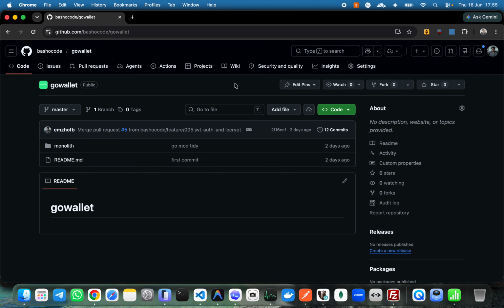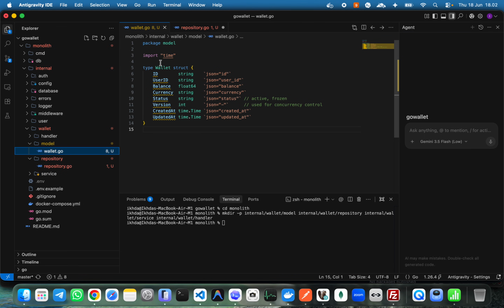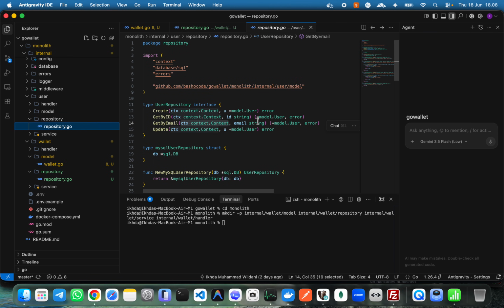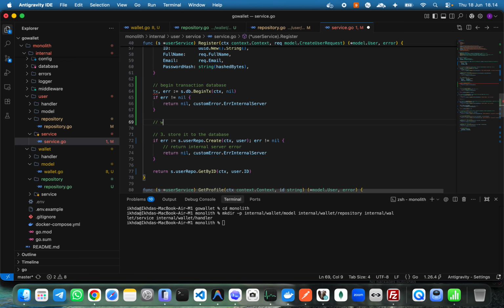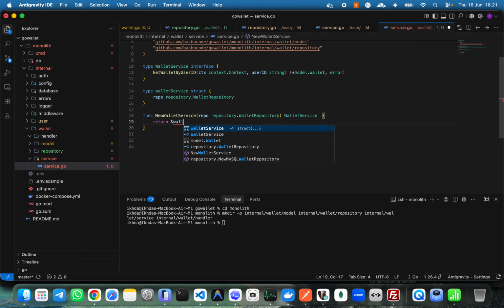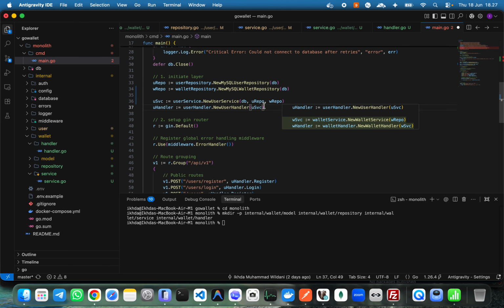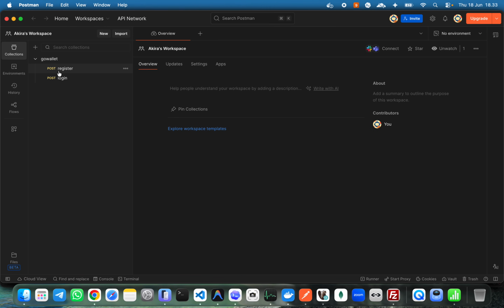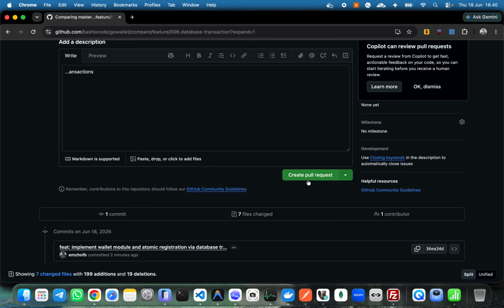Golang Microservices Full Course #06 – Database Transactions (BEGIN, COMMIT & ROLLBACK)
# Build a Wallet App with Go – EP06: Wallet Creation

In Episode 6, we implement the core feature of our application: **Wallet Creation**. Every registered user will be able to create and initialize their own wallet, which serves as the foundation for future operations such as deposits, withdrawals, transfers, and transaction history.

This episode focuses on designing the wallet entity, implementing the business logic, and exposing secure API endpoints using Clean Architecture principles.

* How to design the Wallet entity and data model
* Creating a wallet for authenticated users
* Implementing the wallet creation use case
* Building repository, service, and handler layers
* Validating requests and handling edge cases
* Returning clean and consistent API responses
* Following Clean Architecture best practices in Go

By the end of this episode, you'll have a working wallet creation flow that serves as the backbone for all upcoming financial features in the series.